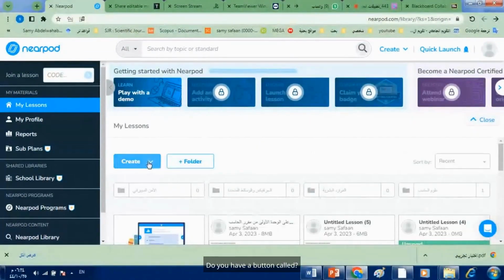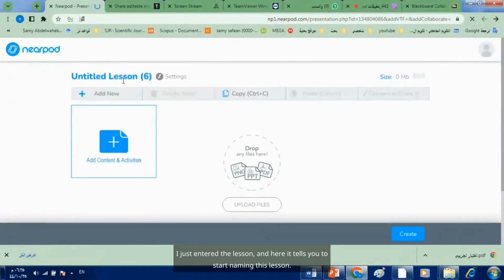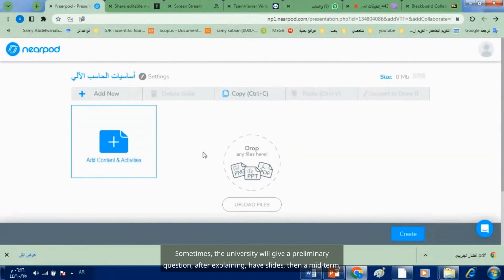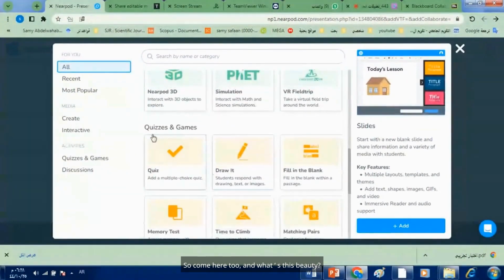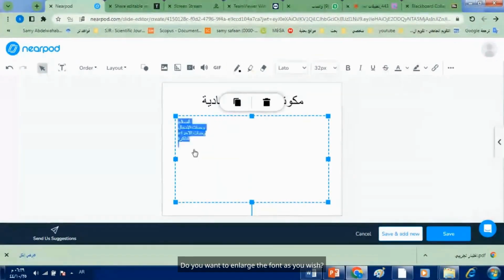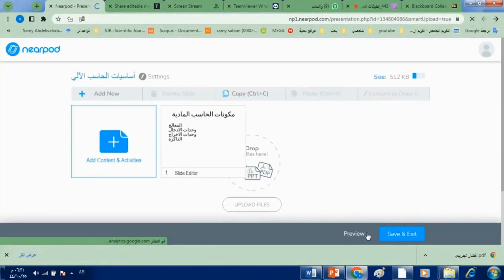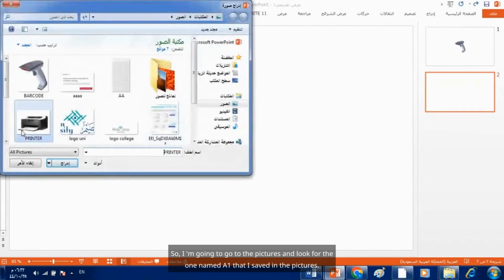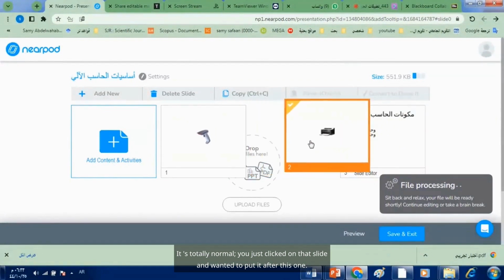15-Cloud computing applications in education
-Cloud computing applications in education